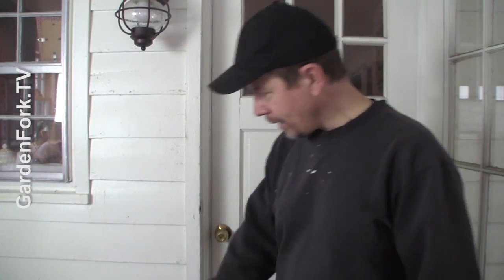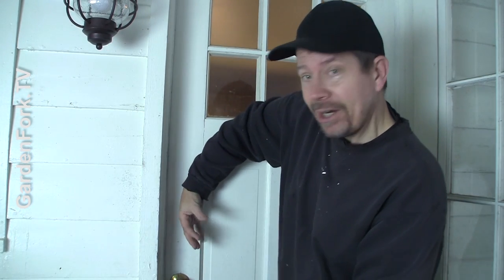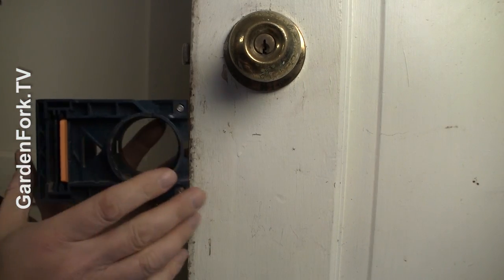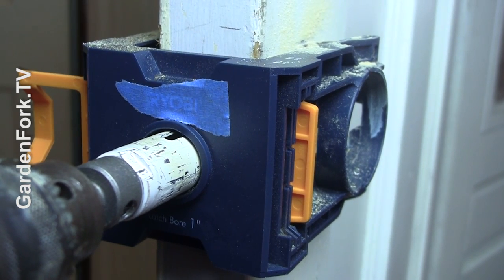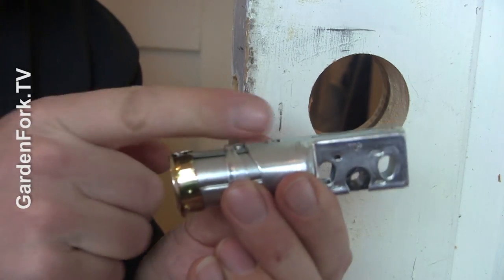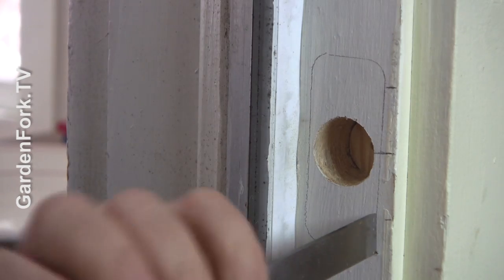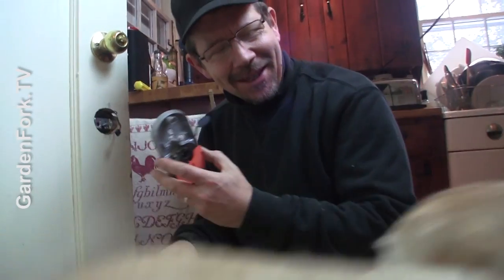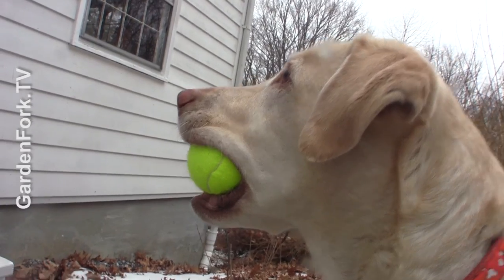How To Install A Keypad Deadbolt Lock - GardenFork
How to install a keypad deadbolt lock on a door. This how to also applies to keyed deadbolt locks as well.

For this deadbolt installation video, we installed a Schlage Keypad Lock, here is the model I like

The deadbolt drilling jig suggestions Get the Irwin or DeWalt if you can